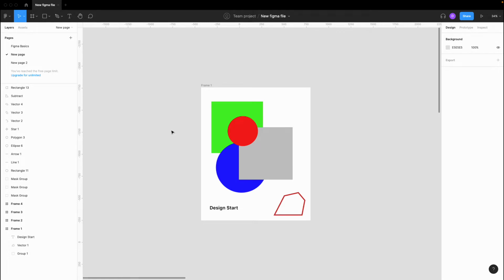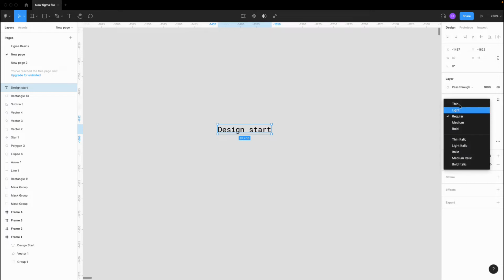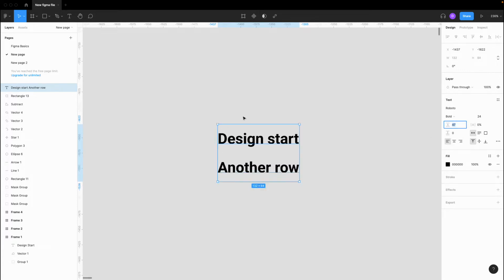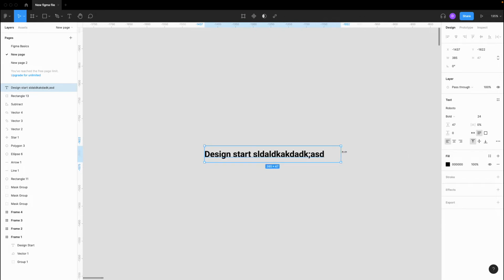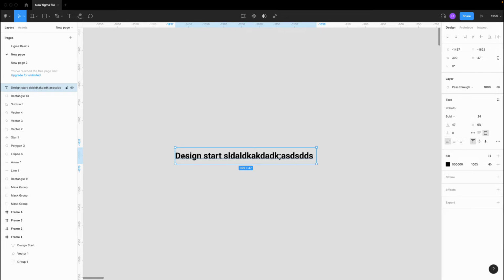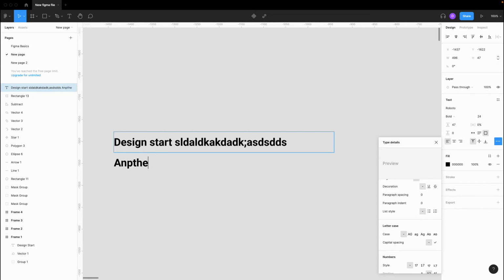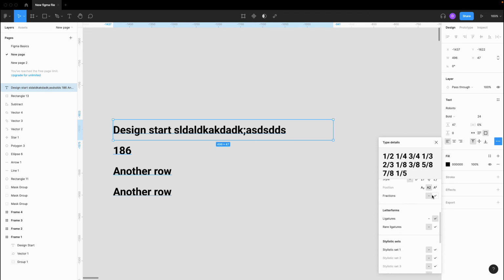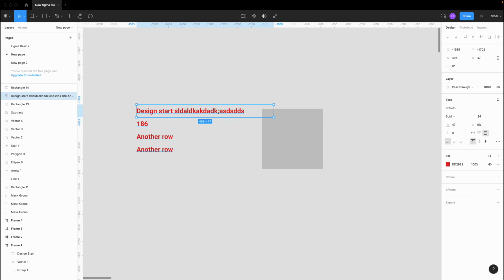Figma with Designstart: What is Text and how to use it in Figma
Part of the "Figma Basics" video series for beginners covering Text in Figma.
Here you'll learn what is text, how to change the font, how to change the size of the text, text settings and parameters.